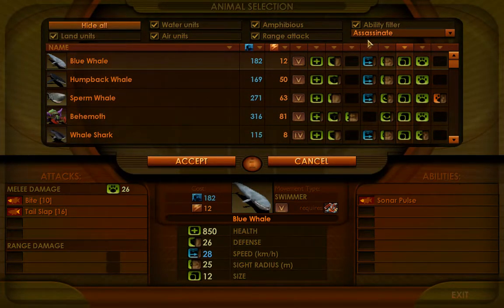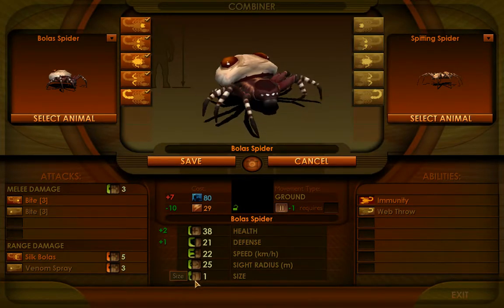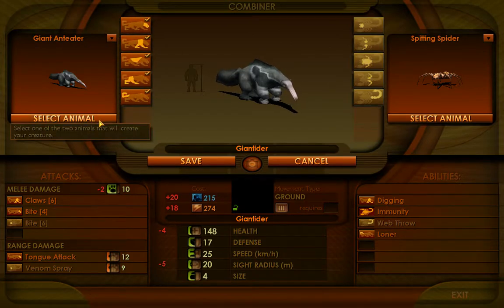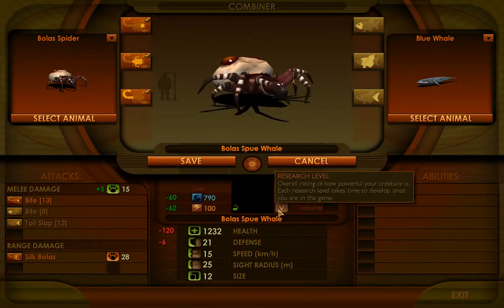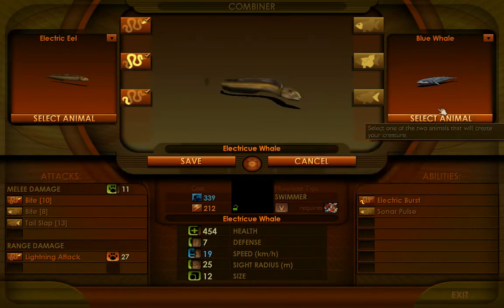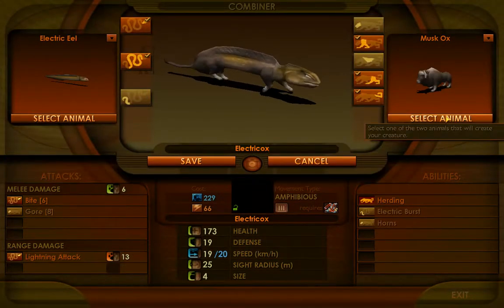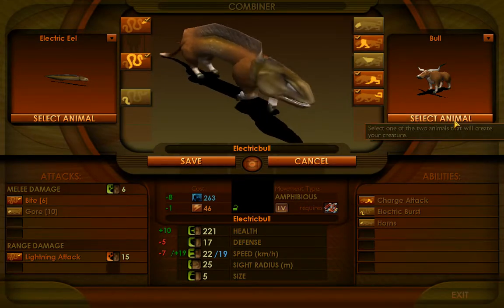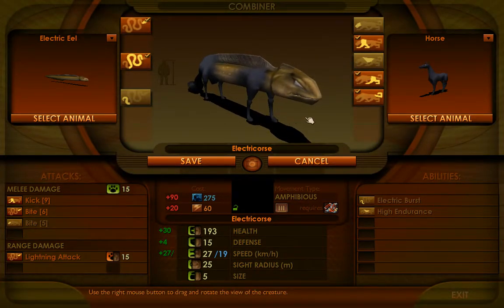Impossible Creatures Army Builder Tutorial (Pt. 1 - Size)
Bchamp goes over some IC Army Building Basics about size, which is one of the most overlooked attributes for new players.